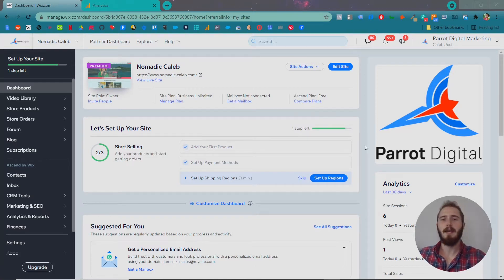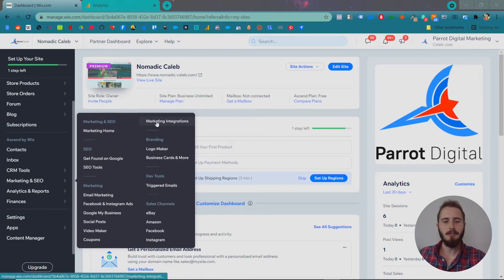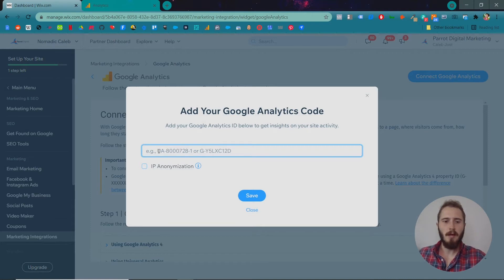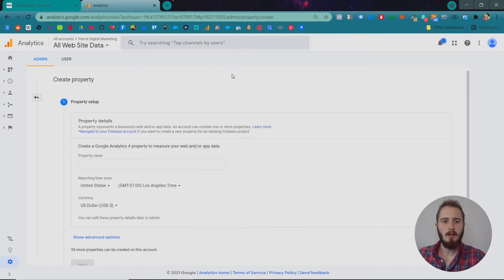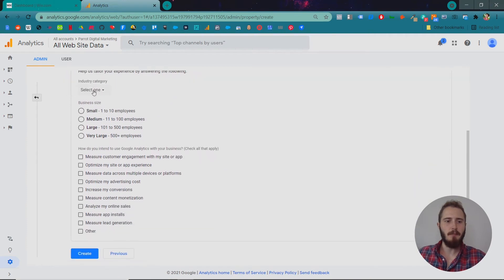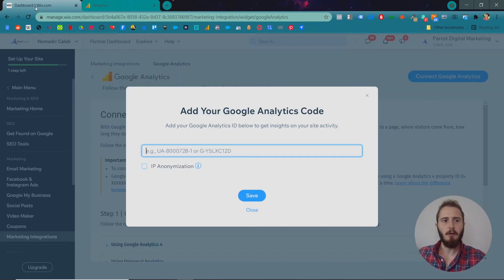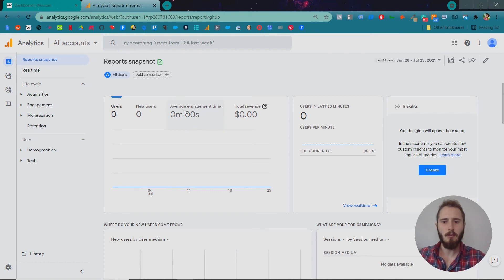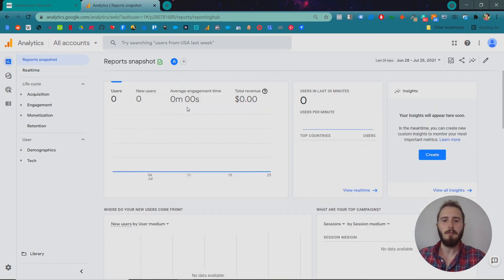Set Up Google Analytics on Your Wix Website: 2022 Tutorial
It's vital you track your traffic and visitor behavior on your website. Otherwise, you'll have no idea how your website is performing - what's working and what's not. Set up Google Analytics as soon as you've launched your website so you can see your traffic throughout the entire life of your website.

🖌️Etsy Store